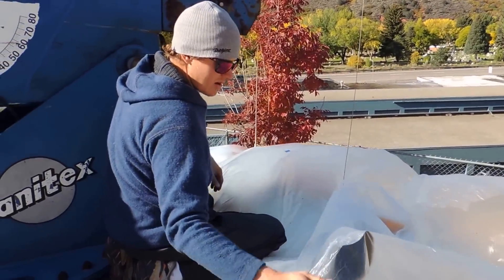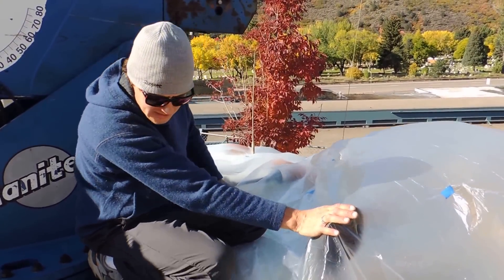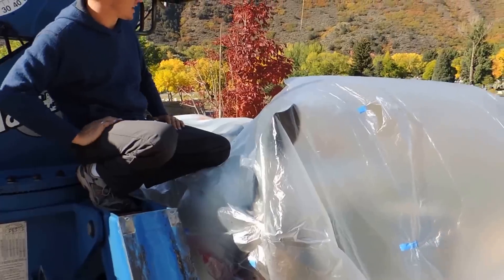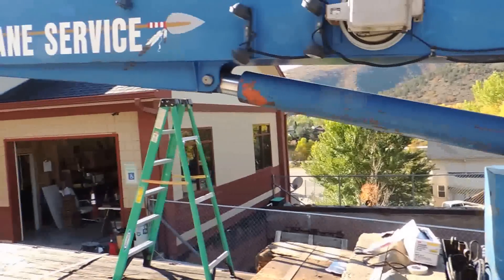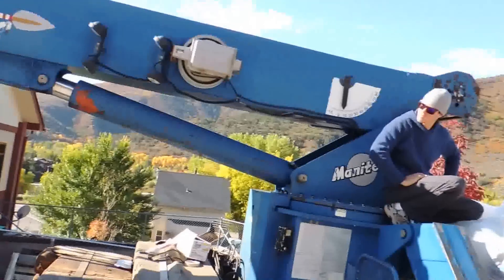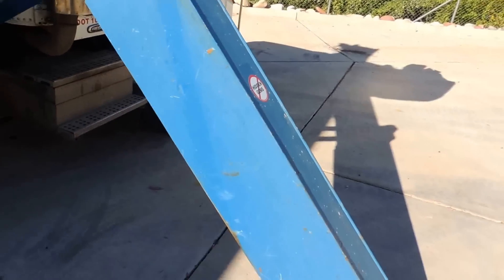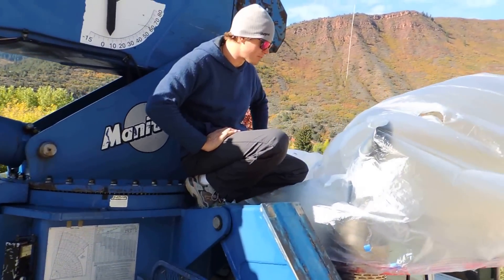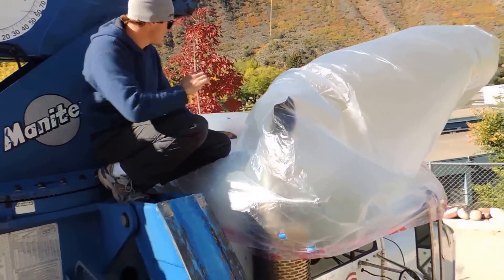NanoTech Crane Application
Prepping Crane for NanoTech Coatings Metal Gloss to be applied for any technical help please give us a call!